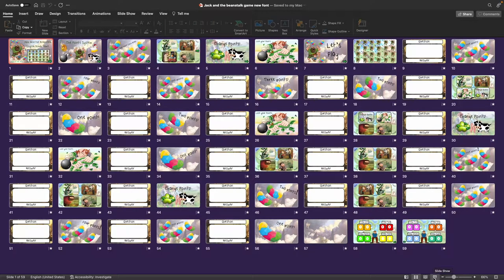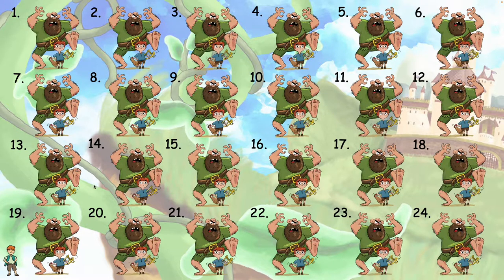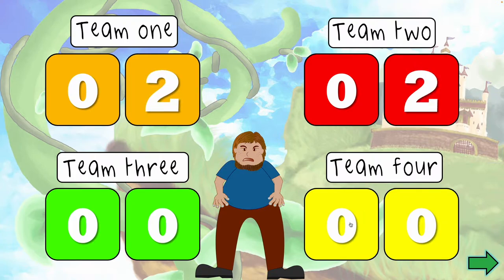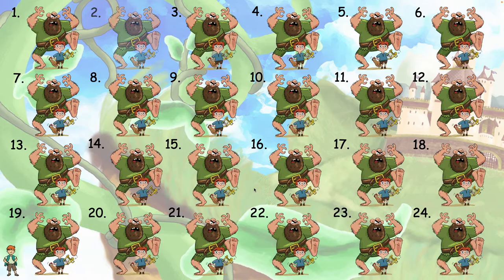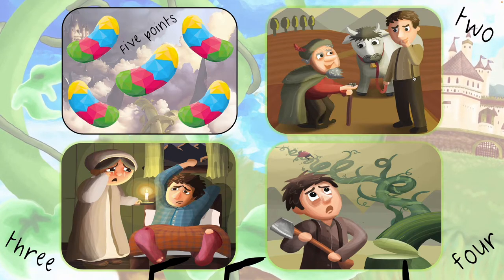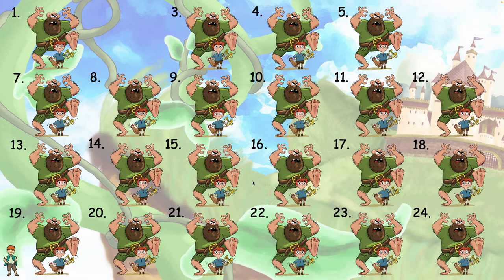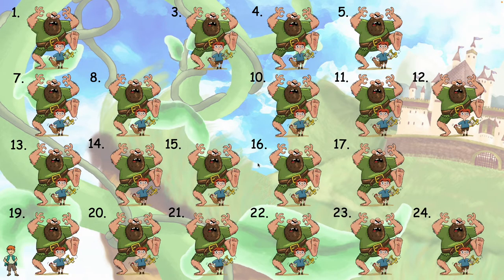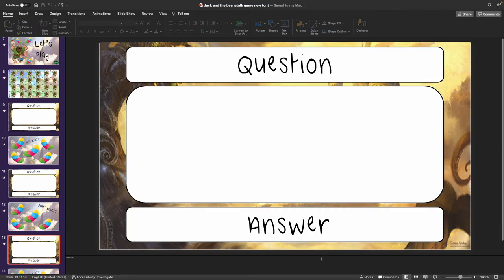Jack and the Beanstalk PowerPoint Bomb game.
Jack and the beanstalk with 24 questions and points counters for up to 8 teams! I used this game in conjunction with teaching about the Jack and the Beanstalk story (summer camp activity).

Below is a link to download the font for this game, the font is embedded however if you have any issues you can go ahead and download the font and install it.